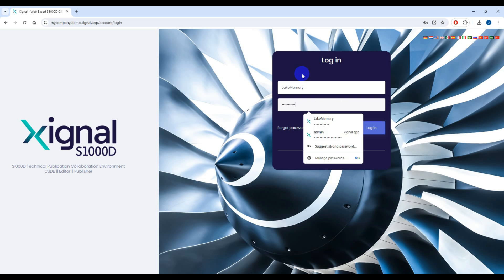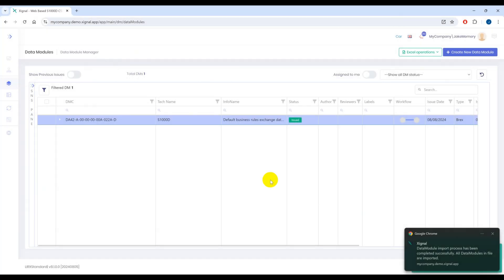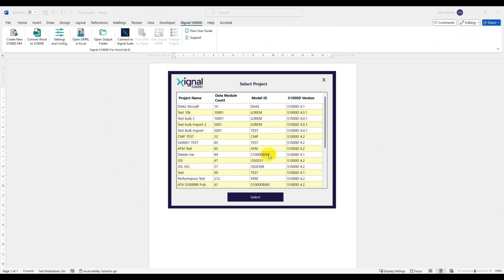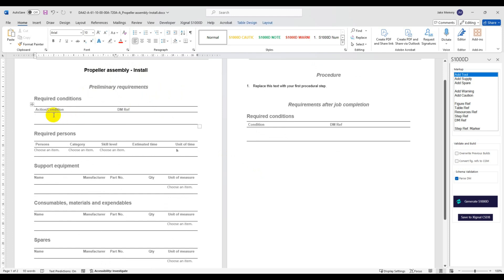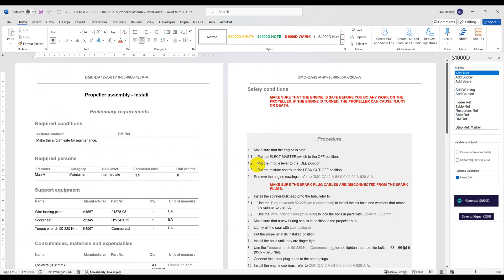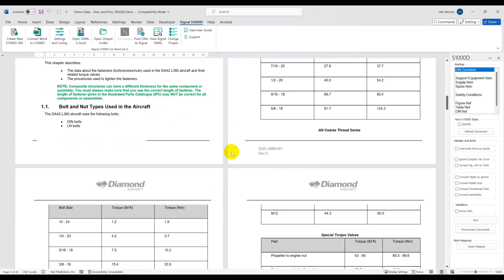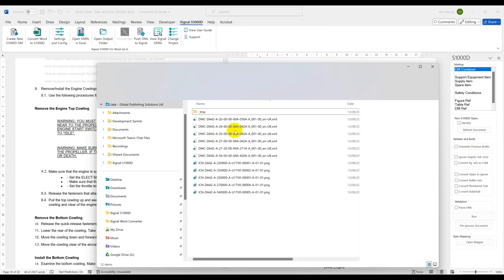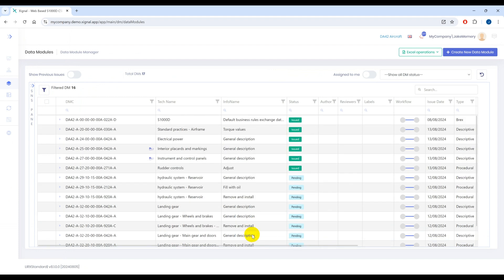Streamlining Data Exchange: Leveraging APIs with the Xignal S1000D Suite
The goal of Integrated Product Support (IPS) is to ensure that a product is supported throughout its lifecycle in a cost-effective, safe and efficient manner.  Underpinning this goal is the need for seamless data integration across tools and systems to ensure efficiency and accuracy.

For organizations leveraging the Xignal S1000D Suite for their S1000D technical documentation, the ability to connect this powerful platform with other business tools is a game-changer. And this is where Application Programming Interfaces (APIs) come into play.

The Xignal S1000D Suite leverages a vast array of APIs, enabling seamless integration with a wide range of third-party applications. Whether you need to connect with content management systems, enterprise resource planning (ERP) tools, or other specialized aerospace and defence software, Xignal S1000D's APIs make it possible to create a unified, efficient workflow.
By using these APIs, your organization can automate data exchange, streamline processes, and enhance collaboration across platforms, ensuring that your technical publications are always up-to-date and aligned with your operational needs. With Xignal S1000D, integrating with third-party systems is not just possible—it's effortless.